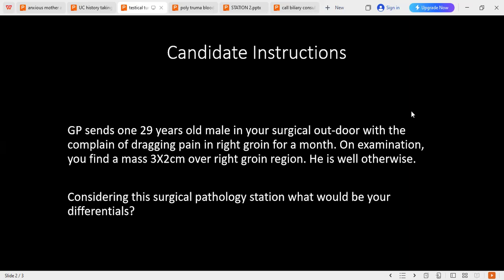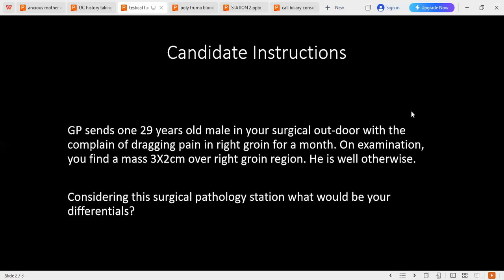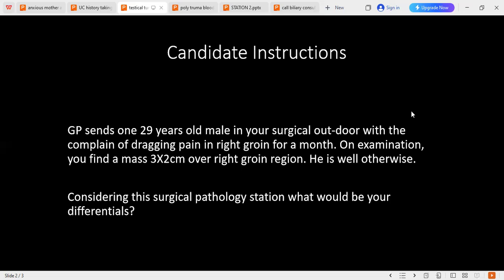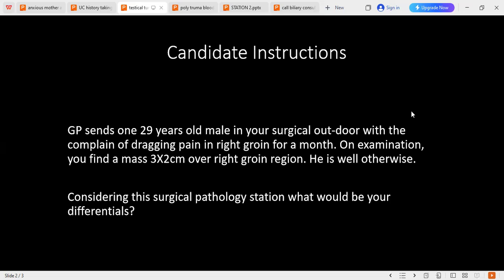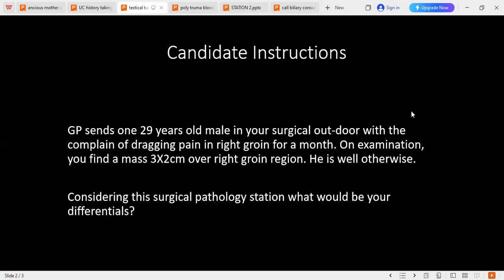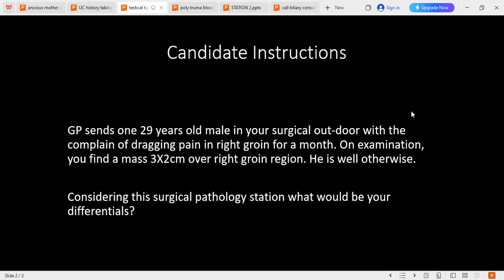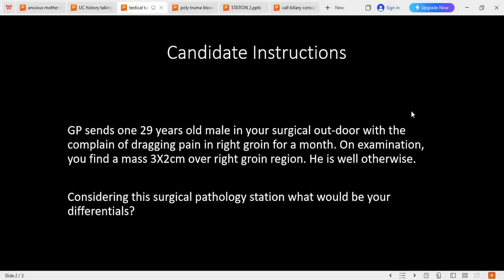Testicular Tumor & Pathology